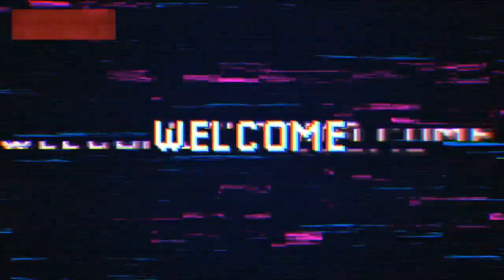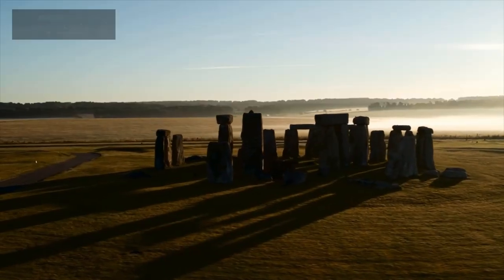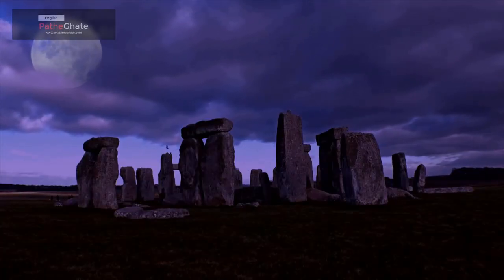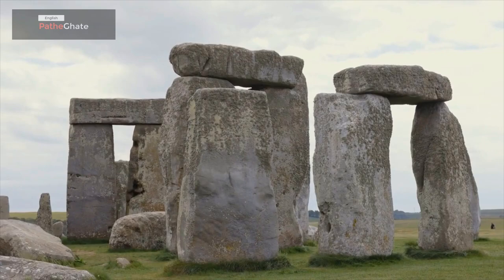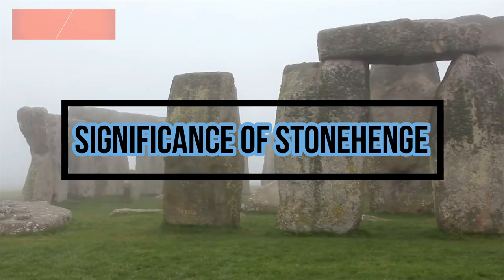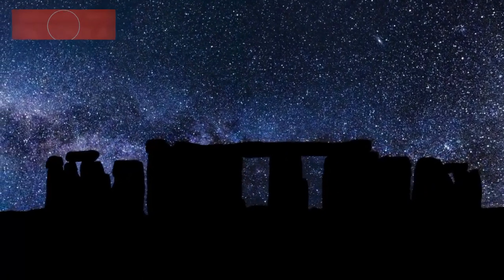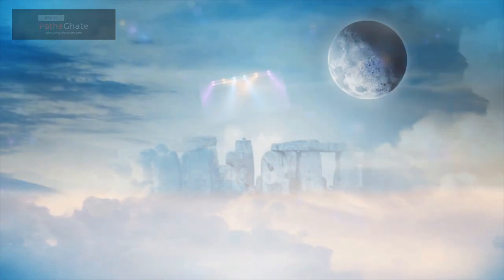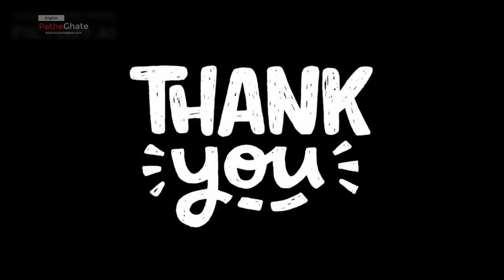Stonehenge | The Mysterious Megalithic Monument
This video will explore Stonehenge, a mysterious megalithic monument in England. It will discuss its history, construction, and significance.

The video will also take a closer look at the stones of Stonehenge and the theories about their purpose.